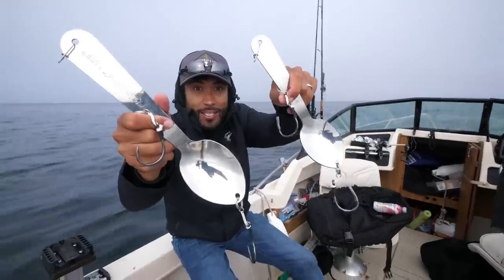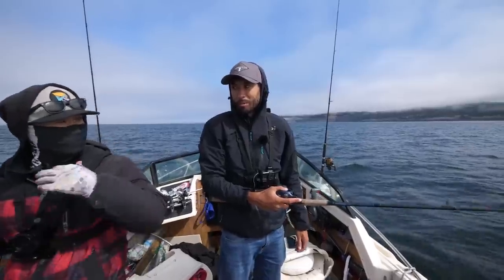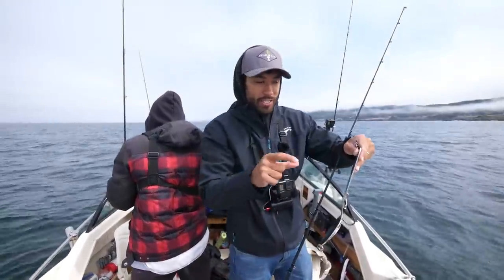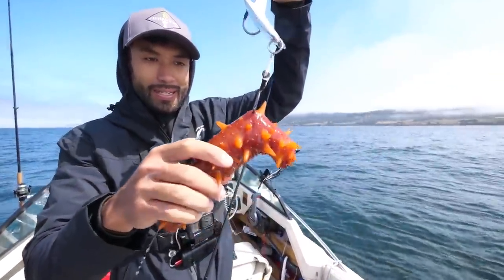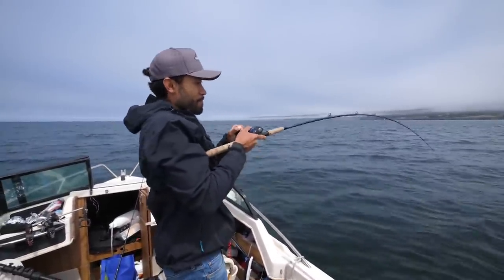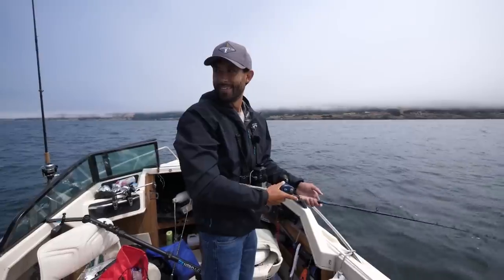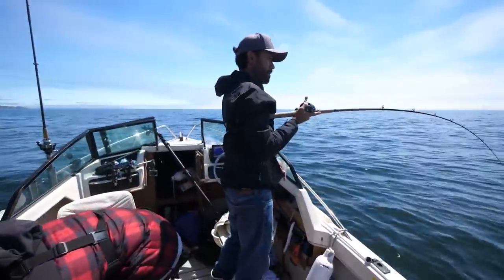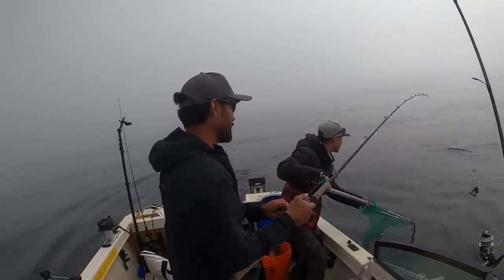Fishing a LITERAL Giant Spoon and a MONSTER LIMIT of a Surprise Ending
What an insane day!! For more info on the 2022 Fisherman's Life St. Fair, or to find the Spoon,